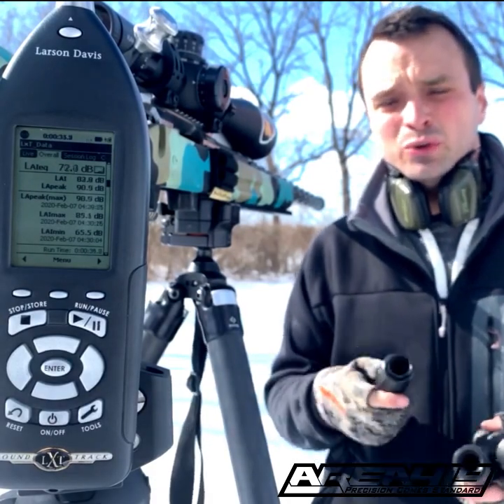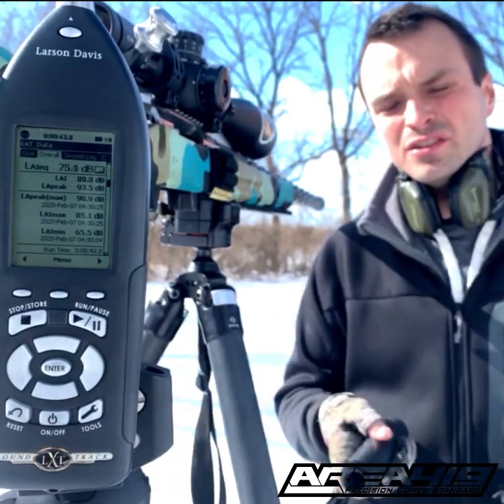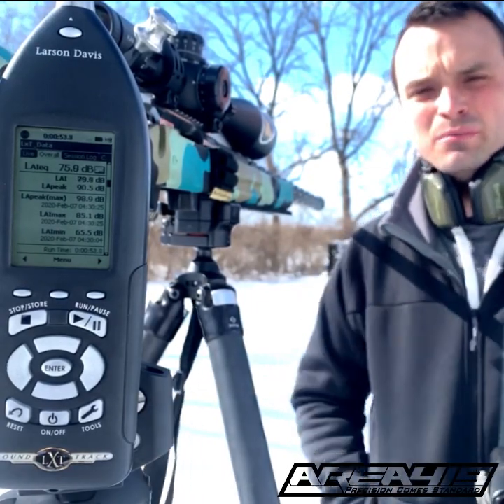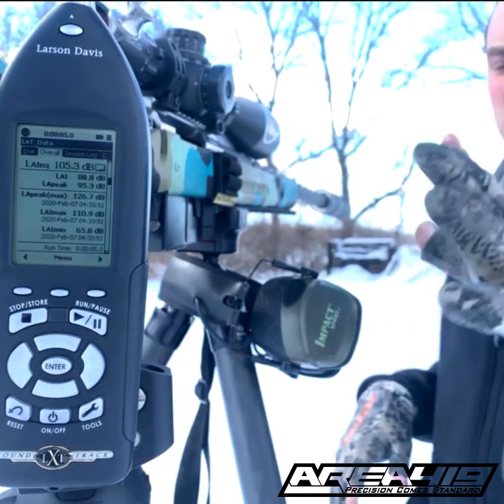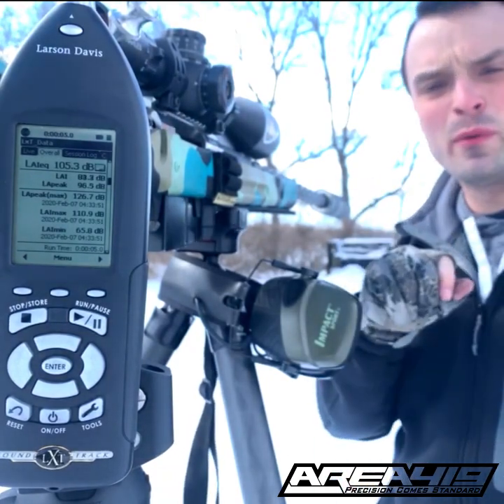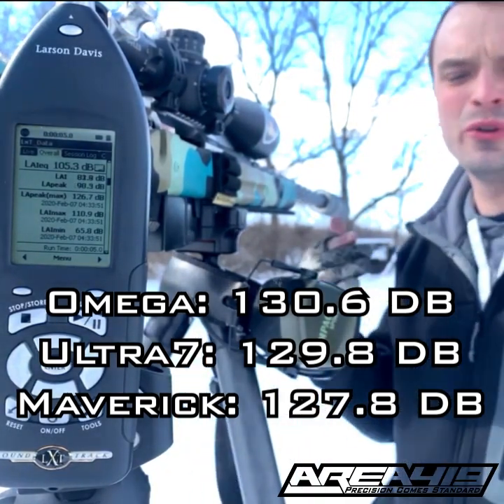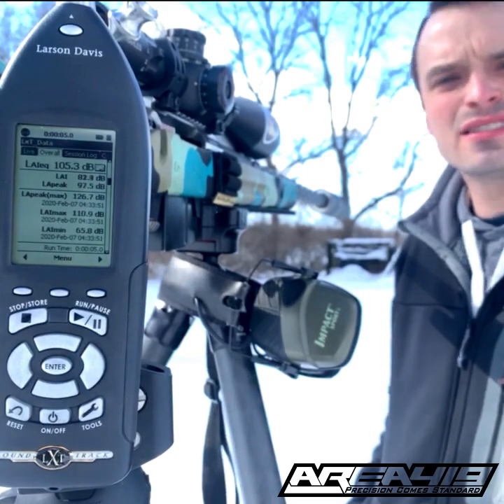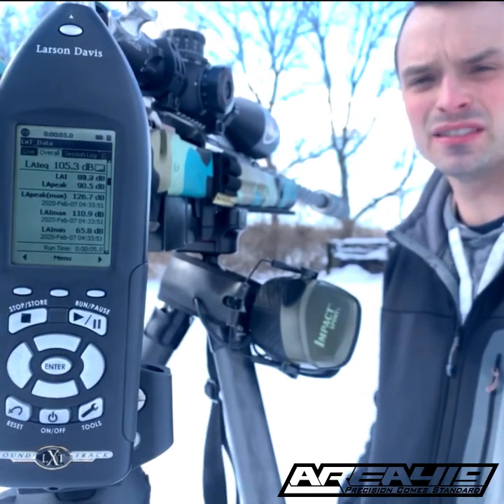Maverick Suppressor Sound Comparison - SilencerCo Omega, Thunder Beast Ultra 7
In this video we do a quick and dirty sound comparison between the SilencerCo Omega 300, Thunder Beast Ultra 7 in .264, and a Maverick configured in 8", 6.5mm. The rifle is a 260 Rem with a 24" barrel, shooting Federal Gold Medal ammunition.

When we began the development of the Maverick's suppressor configurations, we always looked at these two suppressors as our standard. They are - in our opinion - the industry standard for mid-size suppressors. SilencerCo has something that is mass produced, in a nice size, and sounds great. The Ultra 7 sounds even better, is even lighter, and is a terrific example of quality. While the Maverick is marginally larger, being able to perform at the level of these other suppressors is something we are very proud of, given the modular brake configurability of the Maverick.

This test was done with a Larson Davis SoundTrack LxT meter, using A-Weighting. This meter does not meet the MIL-STD-1474D, and this test is done at the shooter ear (which is also contrary to the MIL STD). This is meant to be a general comparison, is indicative of dozens of test done in the same manner, and should in no way be used to validate or disprove published data from any party.